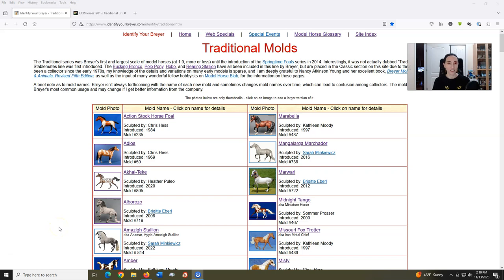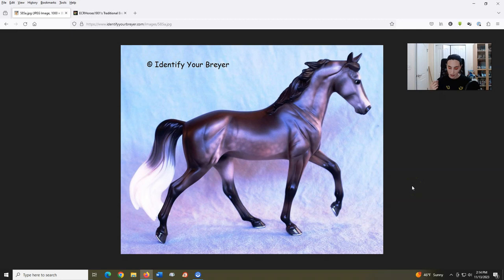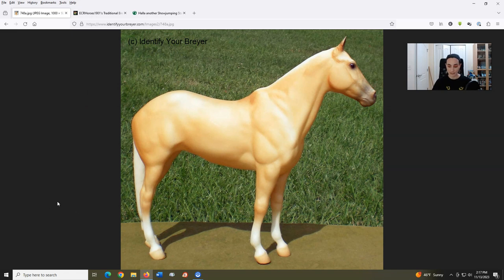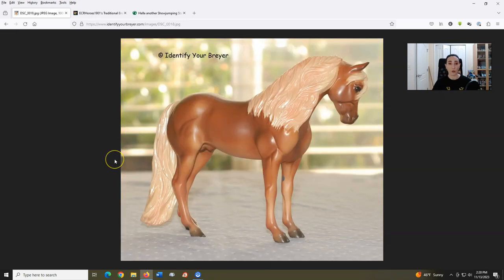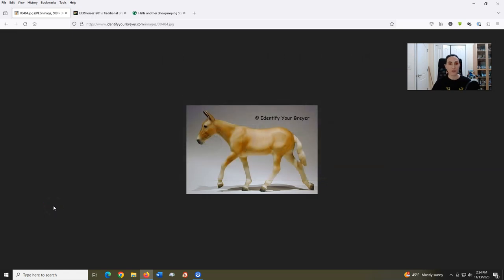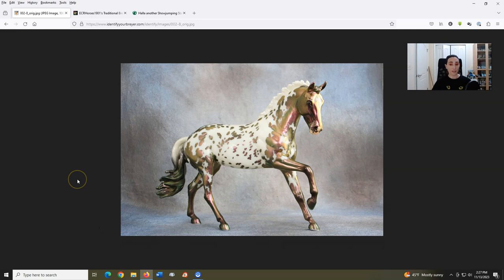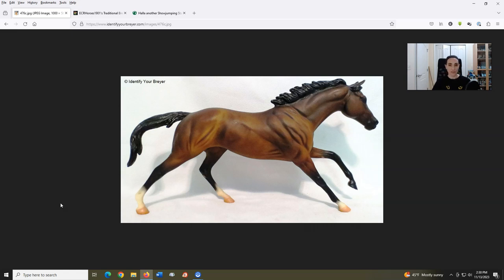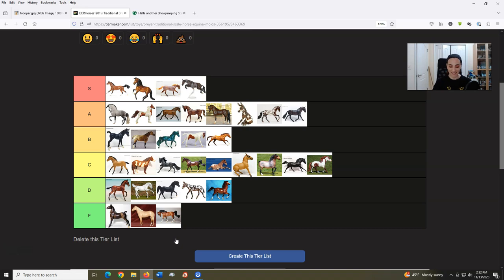Tier Ranking Traditional Breyer Model Horses - Part 2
Chatting about the next bunch of equids, the good, the bad, and the questionably named.